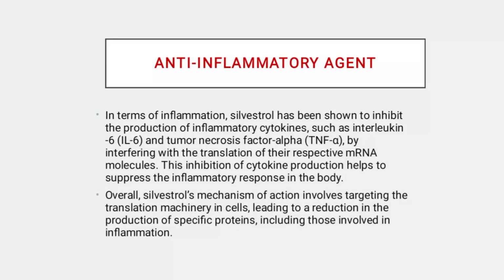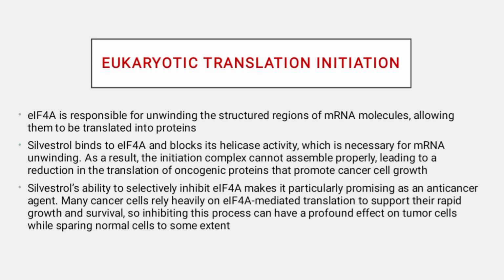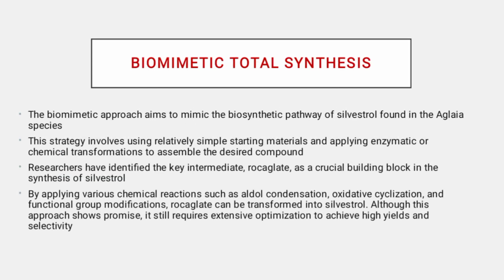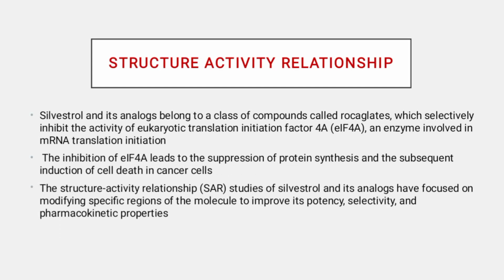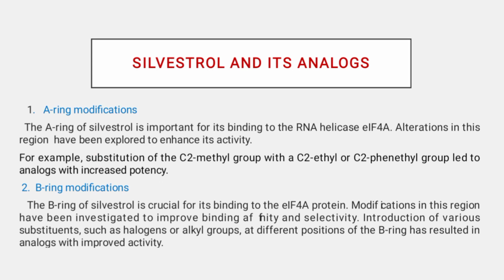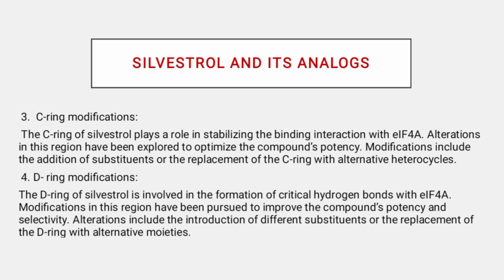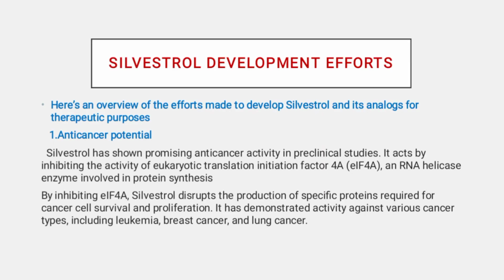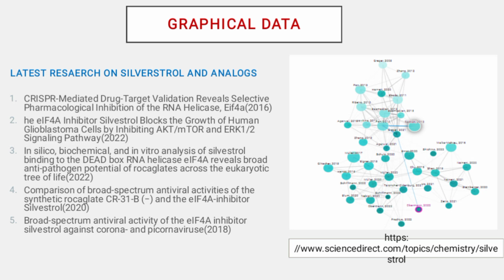2 | SILVESTROL | NATURAL MATERIAL | ANTICANCER | ANTIVIRAL | ANTI INFLAMMATORY | MEDICINE |TREATMENT